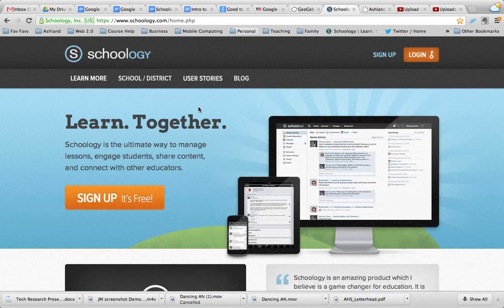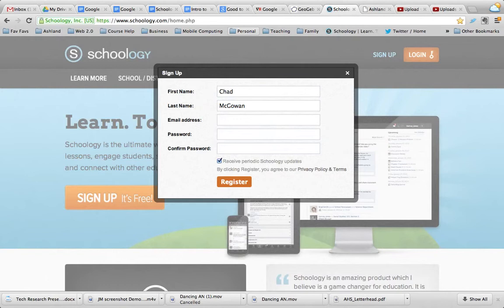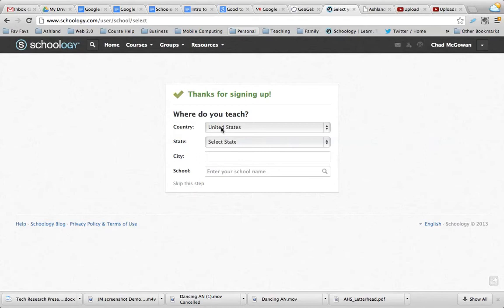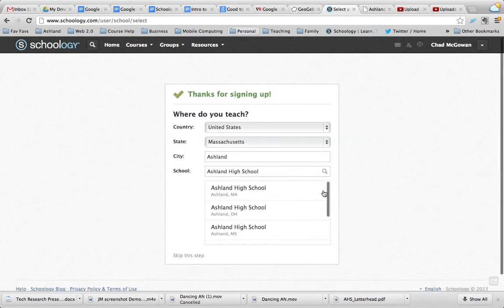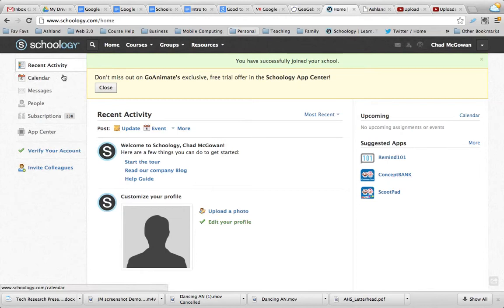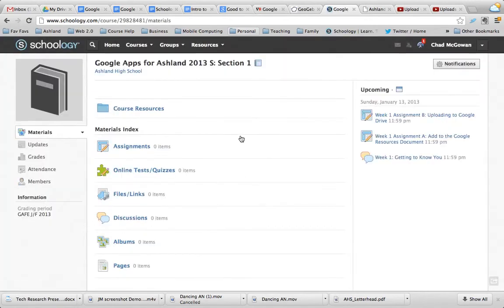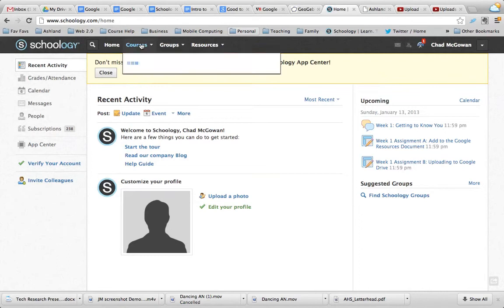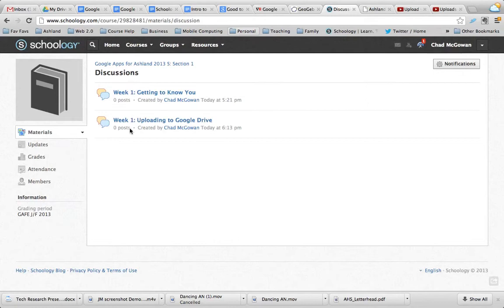How to Create a Teacher Schoology.com Account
A tutorial on how to create a Schoology.com teacher account and how to join a course. While this is designed for teachers in a specific course, anyone should be able to follow the general guidelines.